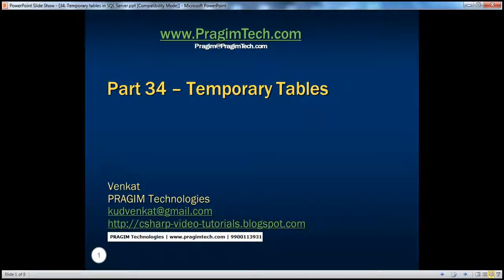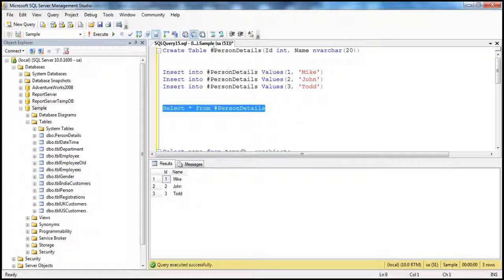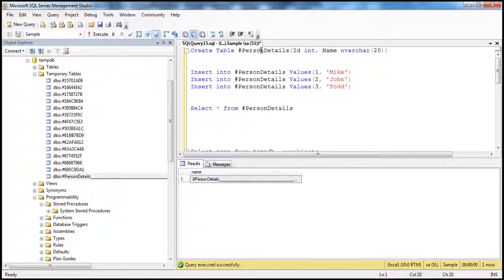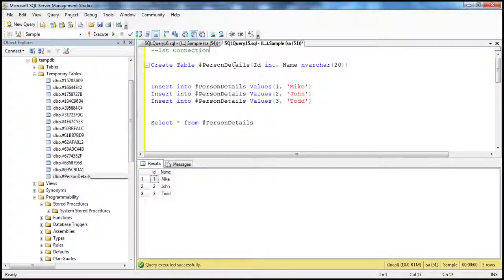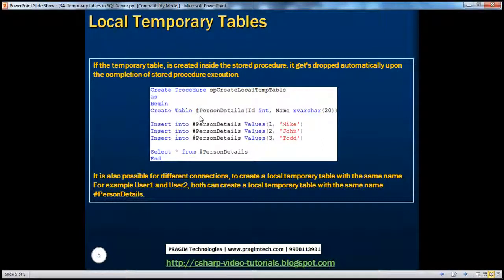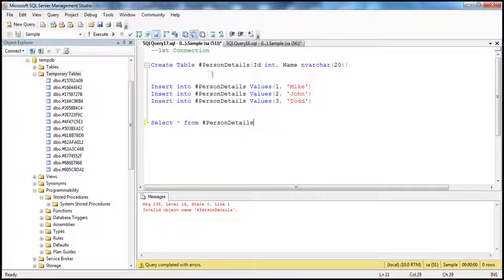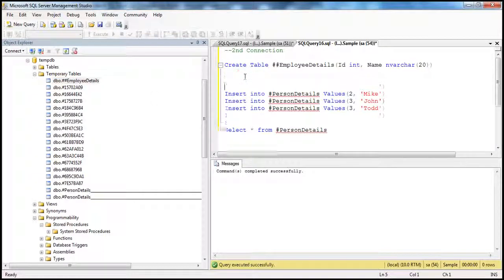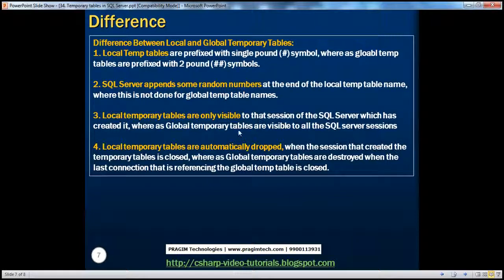Temporary tables in SQL Server Part 34